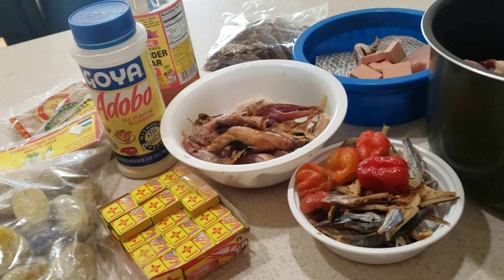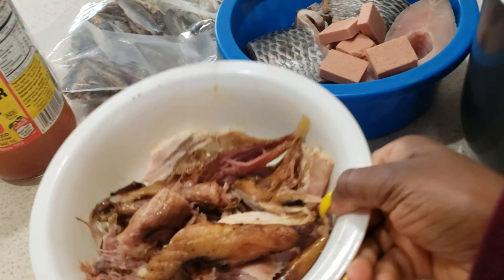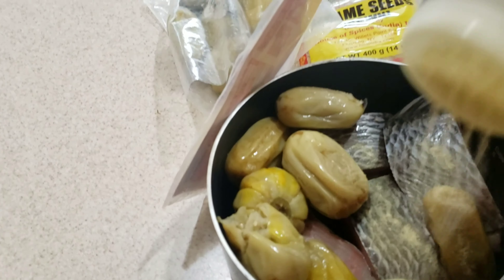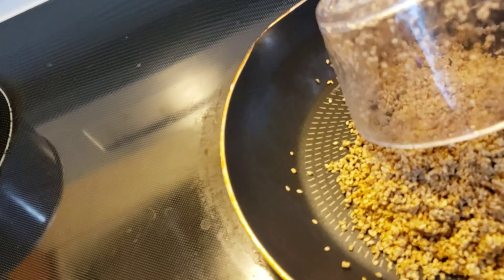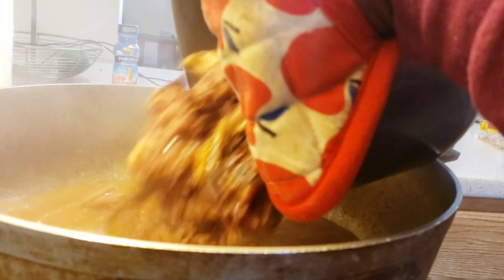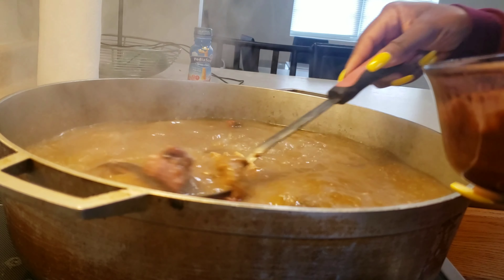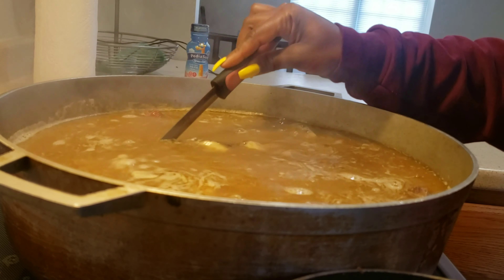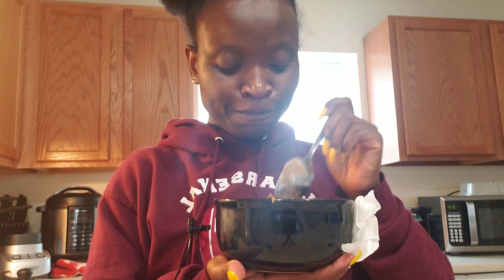Liberian food How to make Fufu & soup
How:Fufu & soup

hey Warriors Welcome to our channel in this video I'll  be showing you how I make Fufu and soup I hope you enjoy this video and leave me a comment below let me know what video so you will want to see next if you're not yet subscribed please be sure to do that

Ingredients
Oxtail
Turkey neck
Dry chicken
Dry fish
Fresh fish
Egg plant
Whole Okra
Pepper
Maggi
Adobo
Sesame seeds
Vinegar